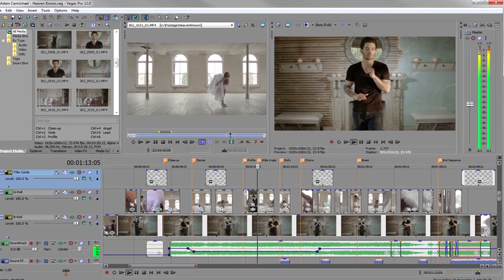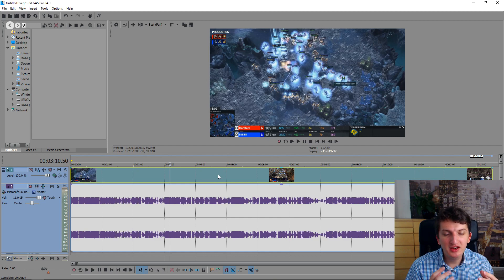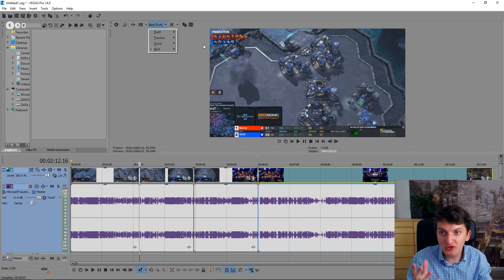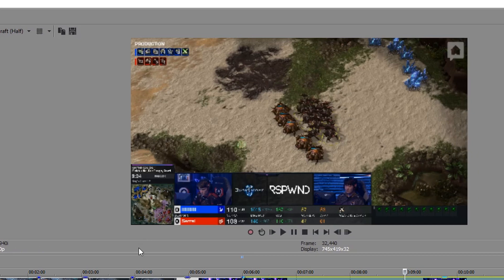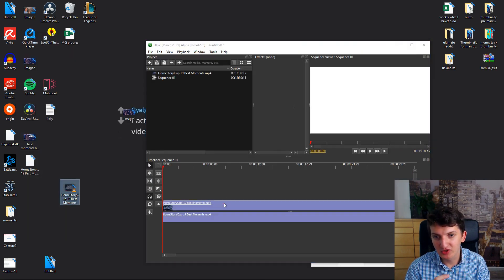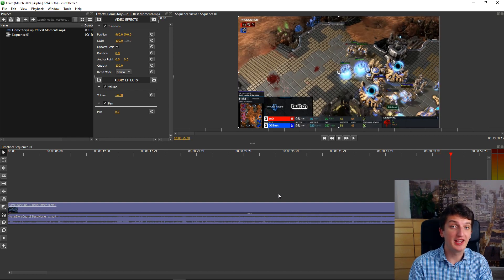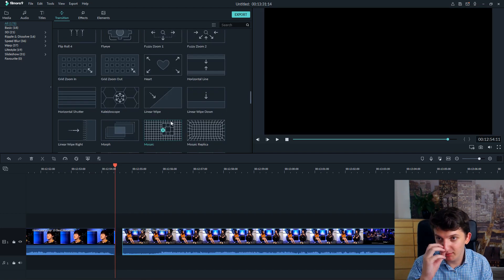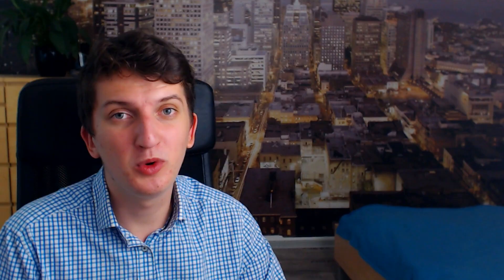TOP 3 Best Video editors Low Spec Notebooks!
In this video I will show you video editors for low hardware PC or low hardware notebook. Hope it will benefit you :)

Programs:
1.Sony vegas 15
2.Olive
3.Filmora 9 , transferwise ‏‏‎ ‎

GET AMAZING FREE Tools For Your Youtube Channel To Get More Views:
Tubebuddy (For GROWTH on Youtube):